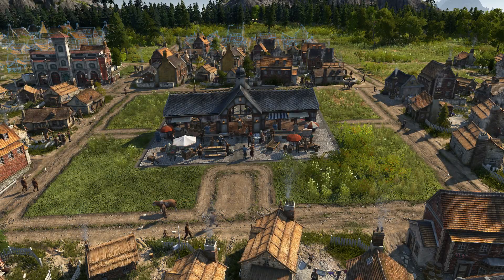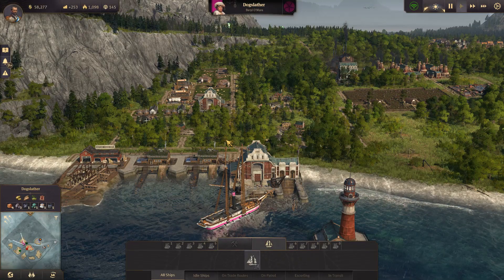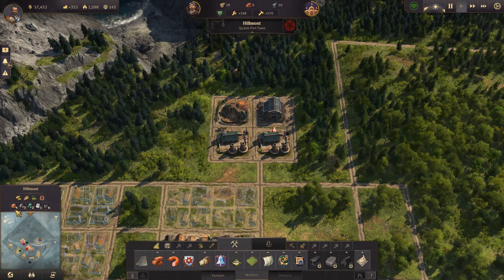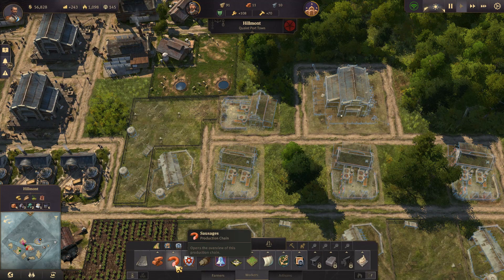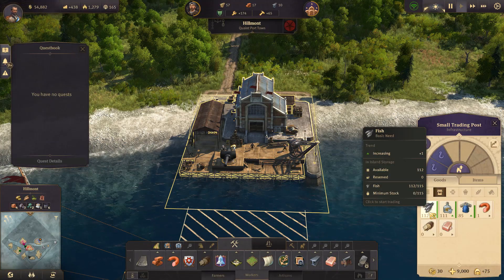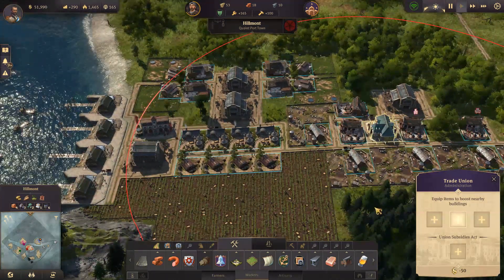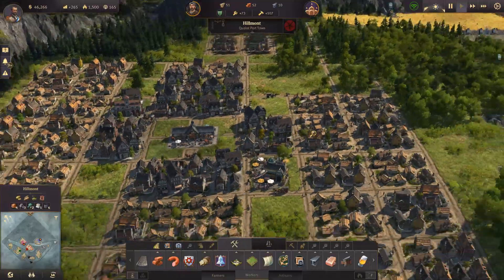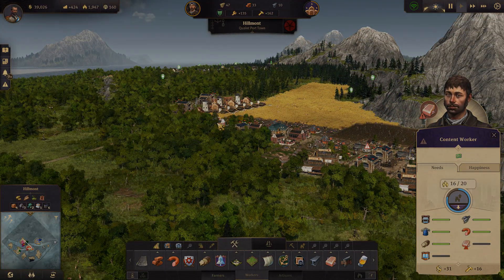Anno1800 | Ep. 2 | With Mods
Continuing our story in the amazing world of Anno1800!
We reach our goal of unlocking Tier 2 The Workers!
Watch and learn what they require and how to build more production chains!